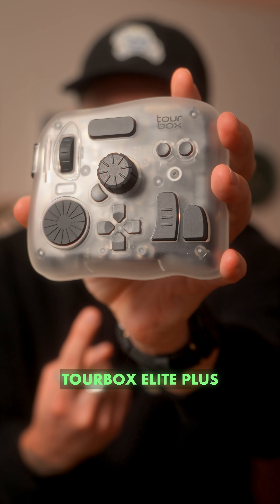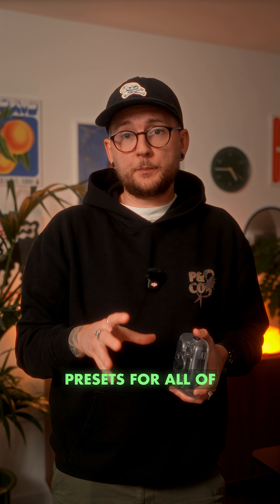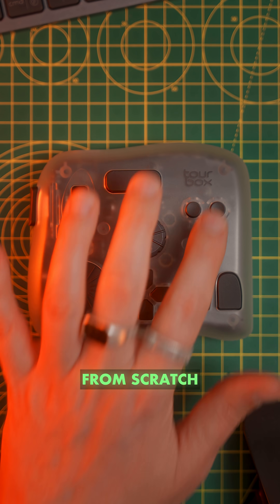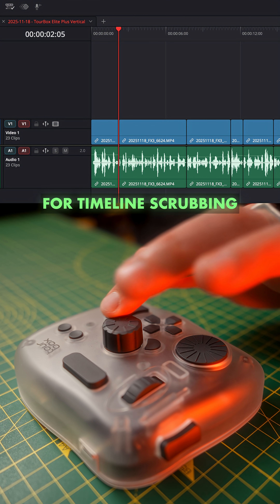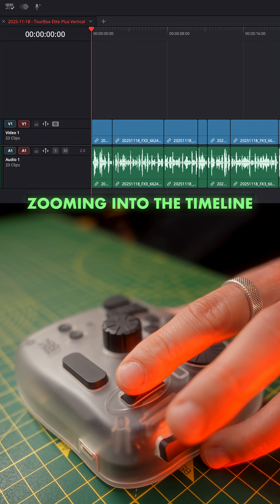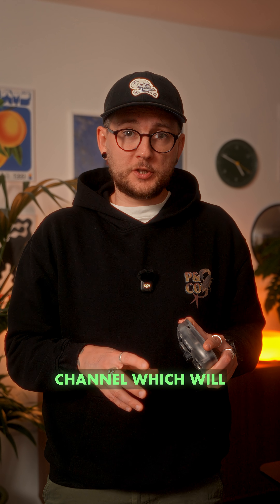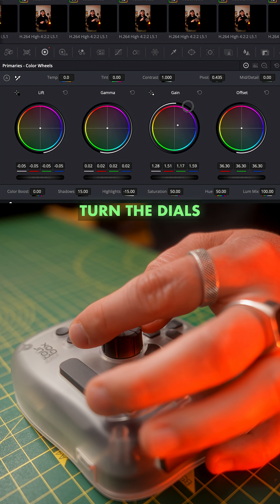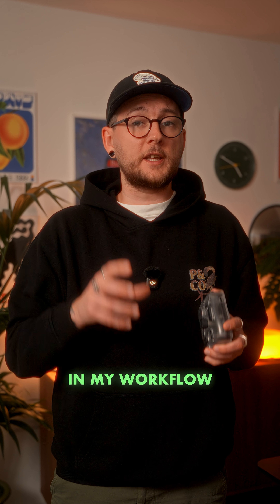Editing Faster in DaVinci Resolve with the TourBox Elite Plus 🤘🏼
ad TourboxBlack

Discout code: 05UKBFCM
We may earn from qualifying purchases from Amazon and other retailers.